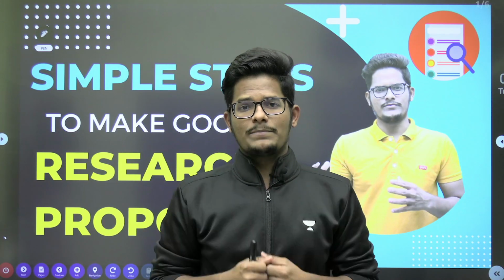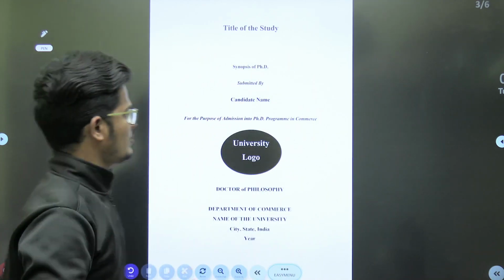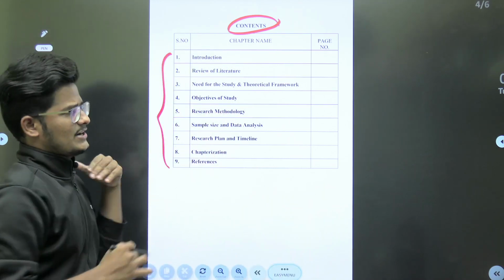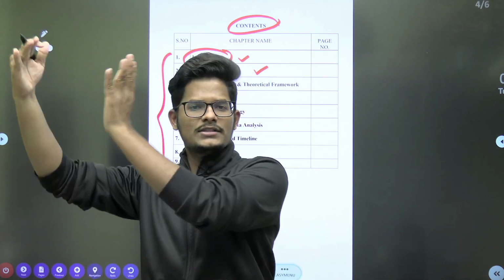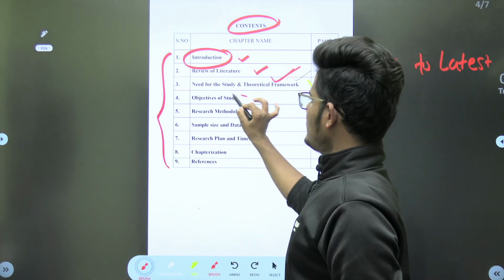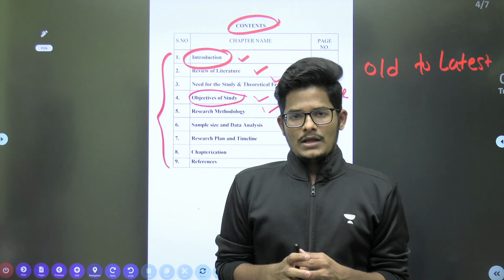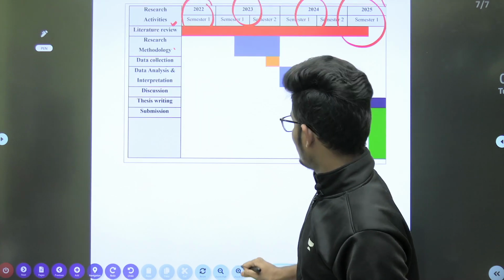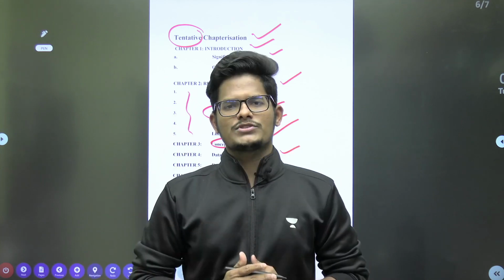How to Write a Good Research Proposal ? || Commerce Adda